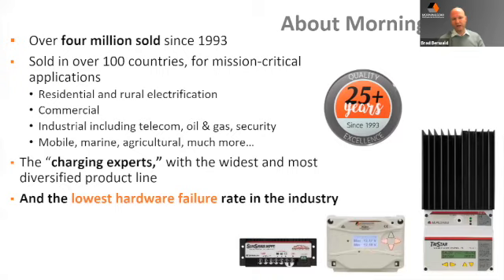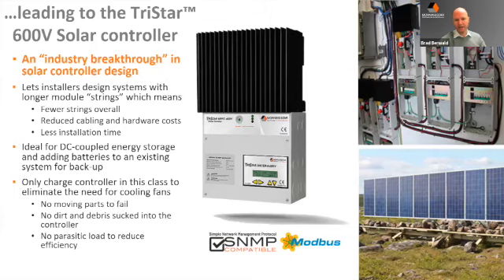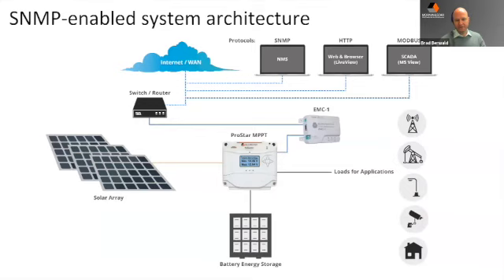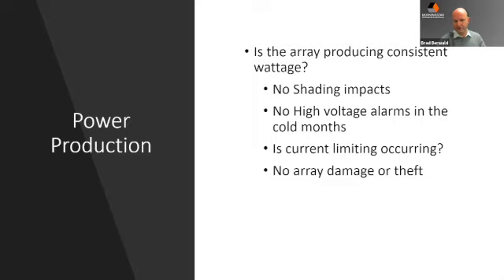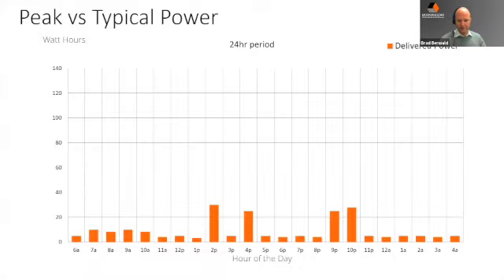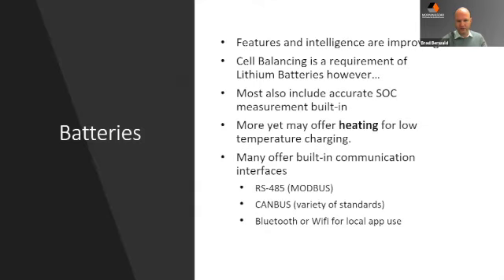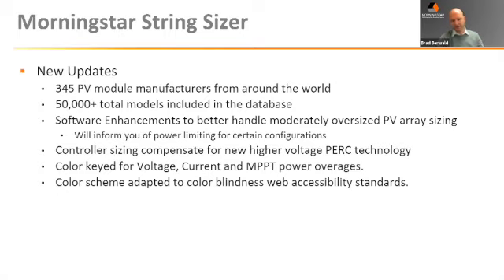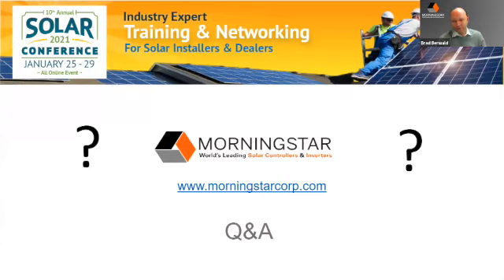Morningstar: Off-Grid System Performance Data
This session covers the powerful data features of Morningstar’s product line. Morningstar demonstrates the information available and how to use it to improve site performance and simplify troubleshooting. An overview of the various software protocols and hardware requirements (including SNMP and Modbus) is presented, as well as the growing array of Internet-based tools available to manage your deployments.

Morningstar also demonstrates the latest updates to their string sizing tool, which allows you to use their up-to-date PV module database to perfectly tune your array to your controller while accounting for temperature, voltage, and sizing needs. Presentation by Brad Berwald, Kyle Willsey, Mark Cerasuolo, and Michael Sherman of Morningstar Corp.

Note: Any NABCEP credit mentioned in Virtual Solar Conference webinar session recordings like this were available for people who attended these sessions live, but are not available for watching the recordings here.